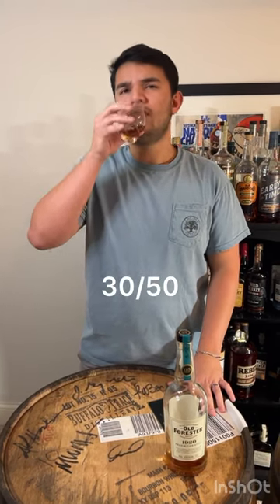One Of The Classics! Old Forester 1920 Review!